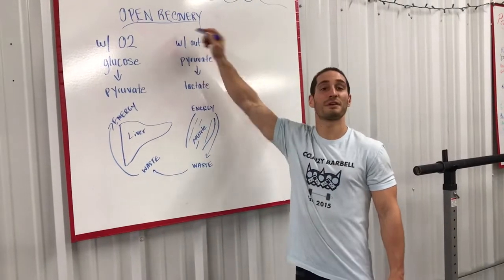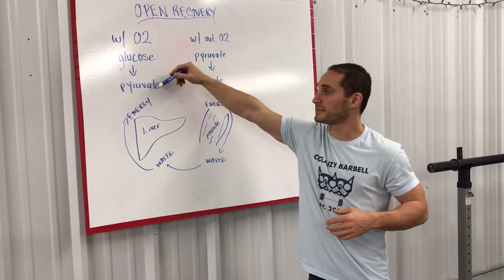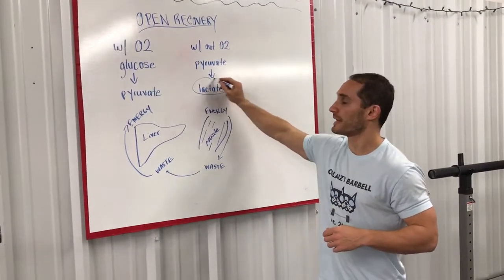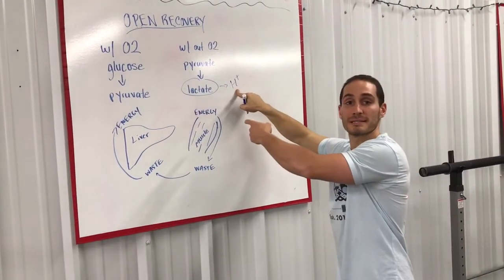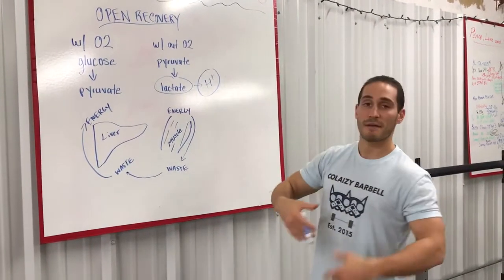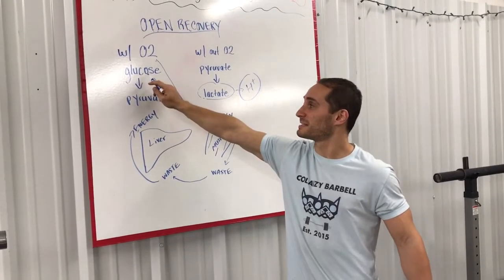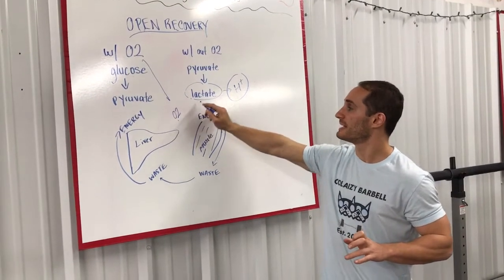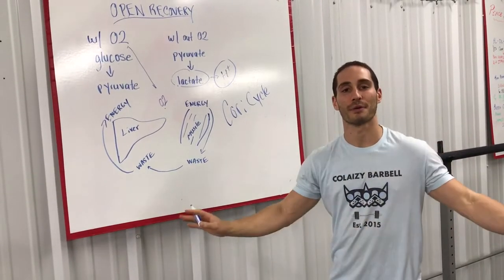Low Intensity Steady State Training during The Open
There are some instances in life, such as sprinting to catch a bus or a 5 Rep Max Back Squat, or the CrossFit Open, that might require ATP (energy) production faster than our bodies can deliver oxygen. In these instances, muscles generate energy anaerobically, meaning “without oxygen”. Without oxygen, the pyruvate breaks down to a substrate called lactate.

You can think of the body as a nuclear reactor that builds up waste in the form of acid. Under normal, low energy activities, the waste from the reactor is recycled, but during high energy demands, the waste of the reactor builds up very quickly.

It is important to distinguish between the lactate molecule, and the lactate molecule that acts as the conjugate base for the acid. Lactate is the substrate that actually acts to weaken the burning effects of the acid, which allows us to push longer. Lactate weakens (buffers) the acid by chemically binding to the acid; when the lactate molecule and acid combine, it becomes “lactic acid”.

Even though lactate's goal is to weaken the acidity in the muscle cell by binding to the acid itself, the amount of acid will reach a point where there is more waste than can be buffered by lactate. This is called our acid threshold, when pain receptors are stimulated that yell to the brain to slow down the exercise.

Where though, does low intensity aerobic activity fit into this discussion?

Low intensity aerobic activity, namely in the form of cool-downs after strength training, though also included in occasional sessions multiple hours before strength training, takes advantage of a process referred to as the Cori Cycle thats helps us recover faster and perform with more energy.

We can explain how low intensity aerobic activity enables the Cori Cycle in 3 simple steps:

1. In the presence of oxygen, lactate unbinds from the acid inside the muscle and it is drawn into the bloodstream where it binds to oxygen.

2. .The oxygen bound lactate is transported through the blood to the liver.

3. In the liver, the lactate is ultimately converted back to glucose.